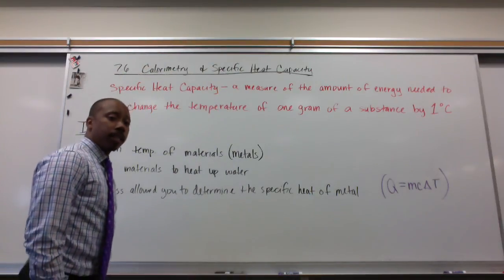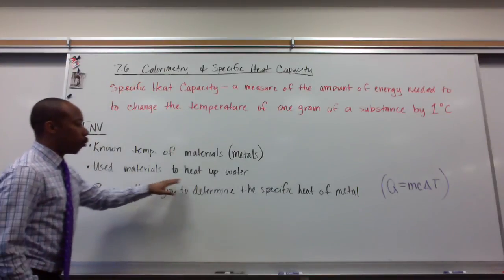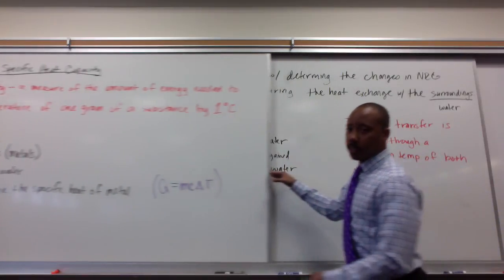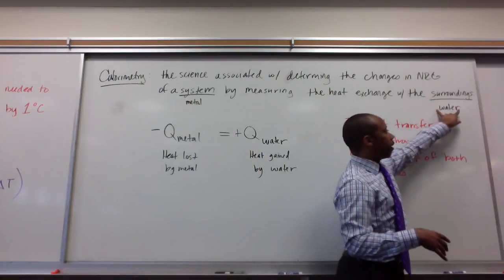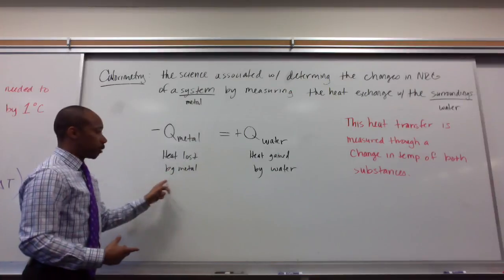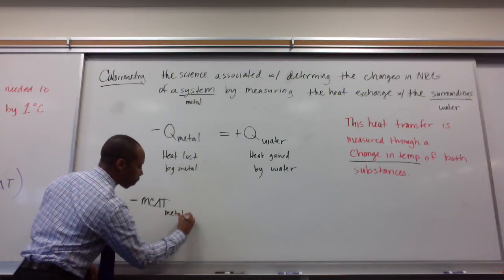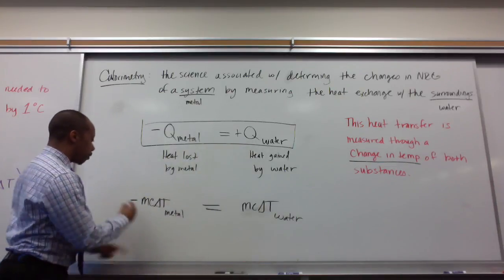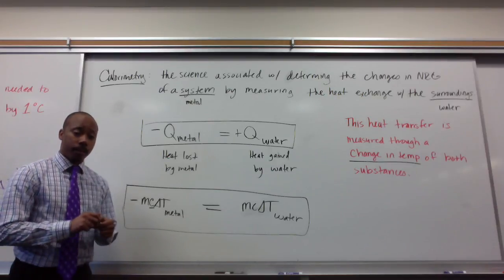#49 Calorimetry and Specific Heat Capacity (7.6)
Calorimetry, Specific Heat, Heat Transfer